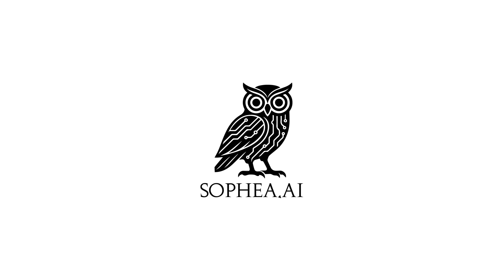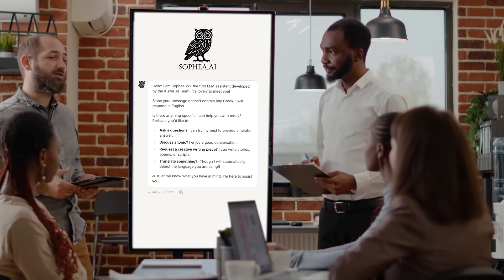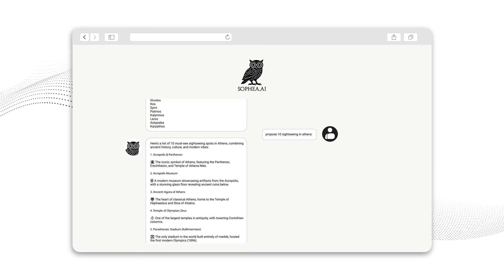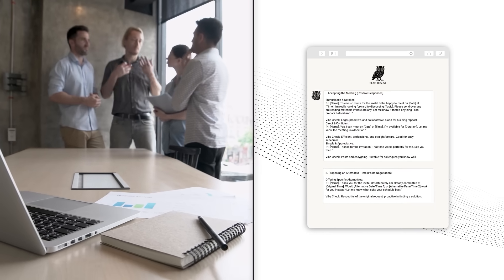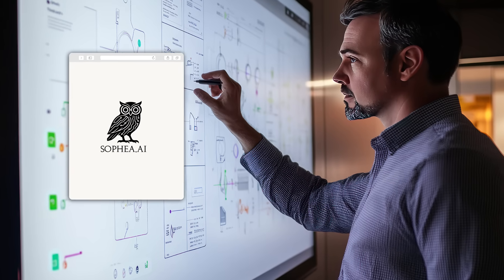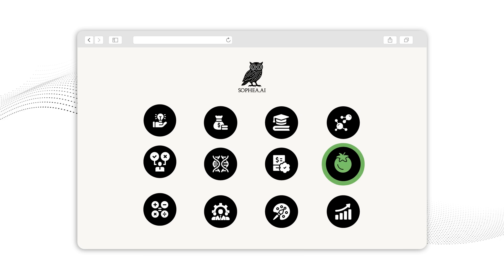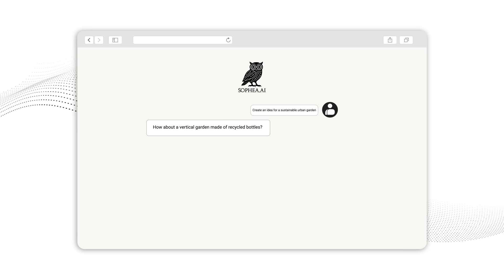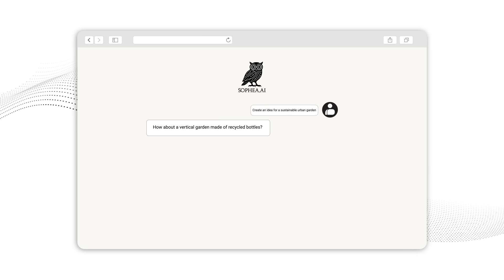Unlock Your Creativity with Sophea AI The First Deployed Greek LLM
Creativity is essential but everyone faces creative blocks. Sophea AI is here to change that.

As the first large language model (LLM) designed for Greek, Sophea AI combines advanced AI with human imagination to help you generate ideas, solve problems, and think in new ways.

In this video, see how Sophea’s creative tools:
✔️ Break through mental roadblocks
✔️ Suggest fresh perspectives and unexpected connections
✔️ Inspire marketers, designers, writers, and business teams
✔️ Combine AI-generated ideas with your own unique vision

From campaign brainstorming to product design and storytelling, Sophea AI is your thought partner for creativity in the Greek language and beyond.

🌿 Powered by 100% renewable energy.